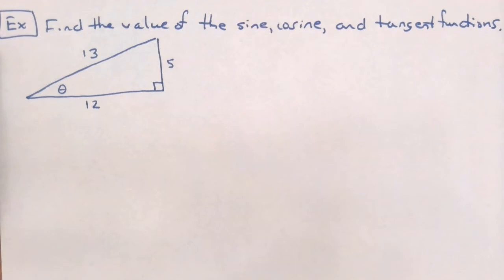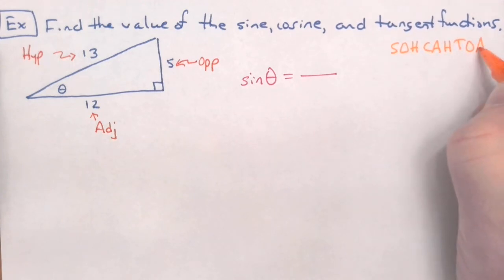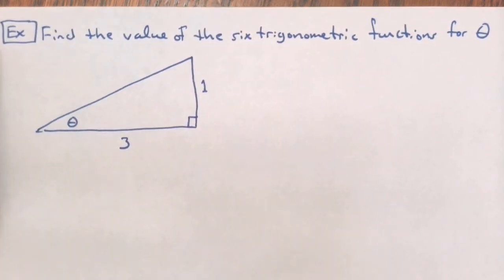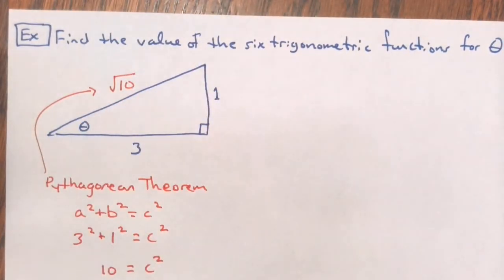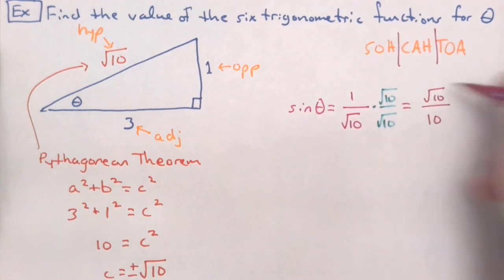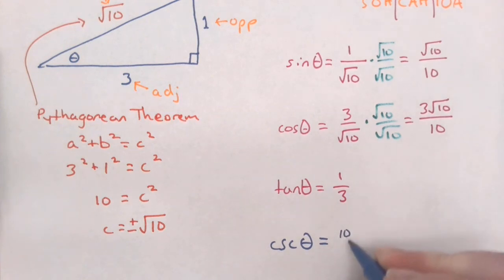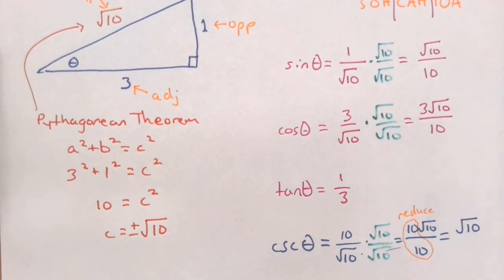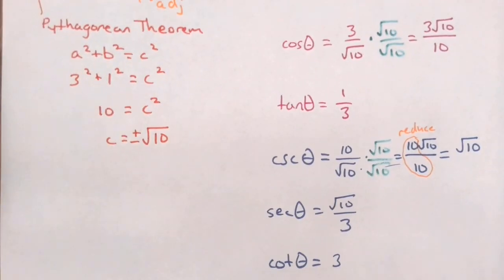A2H 13.1 Day 2 Ex1a,2a